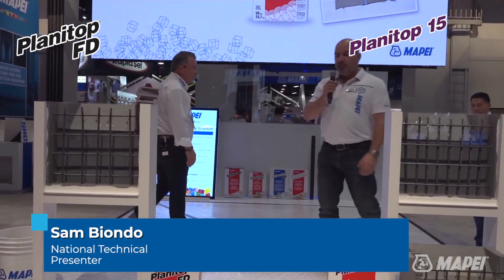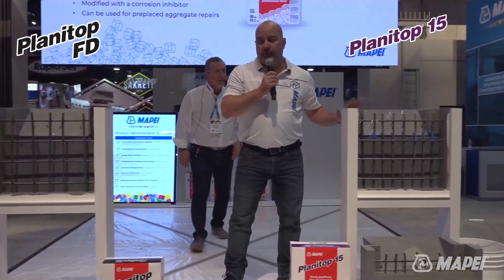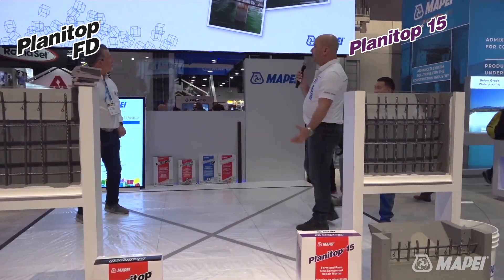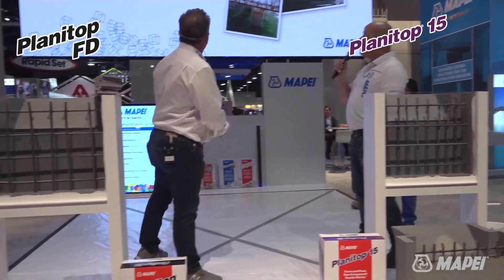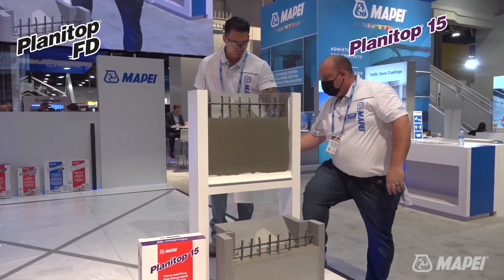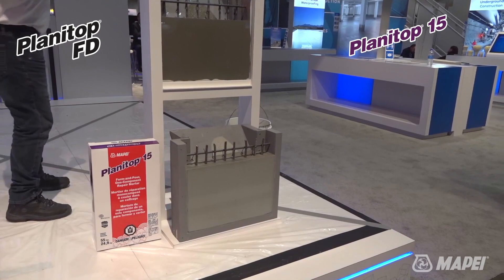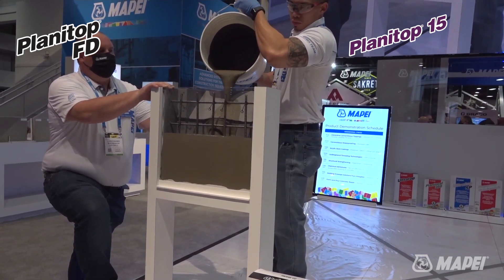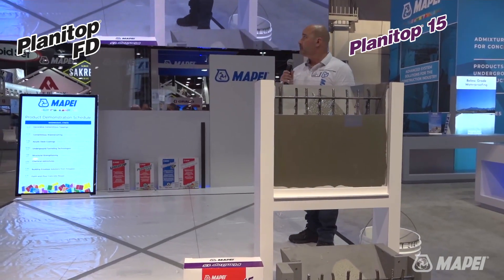MAPEI Live: Form and pour with MAPEI’s Planitop® 15 and Planitop FD repair mortars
MAPEI’s Planitop 15 and Planitop FD repair mortars allow you to form and pour or form and pump overhead, horizontal and vertical applications, and can even be used as a topping. Use fiber-reinforced Planitop 15 where high early strength and flowability are required. Use Planitop FD where corrosion inhibition is required, as it contains a corrosion inhibitor. For a live demonstration of these shrinkage-compensated, cementitious, one-component mortars, click on the video.